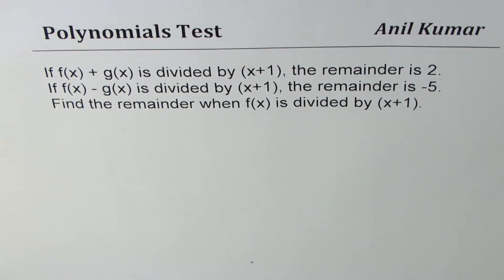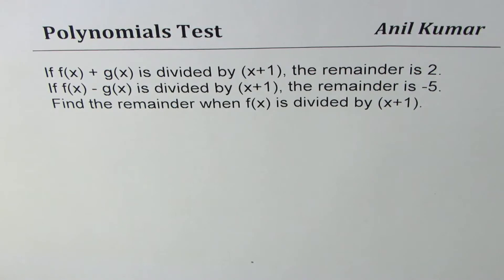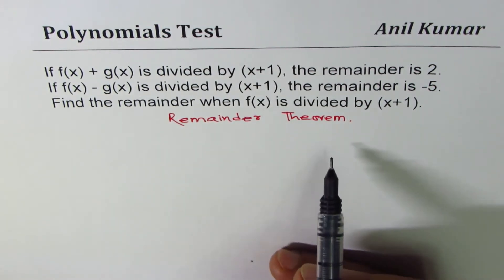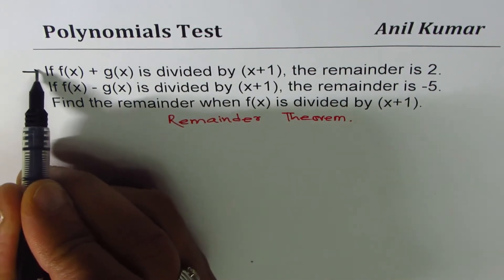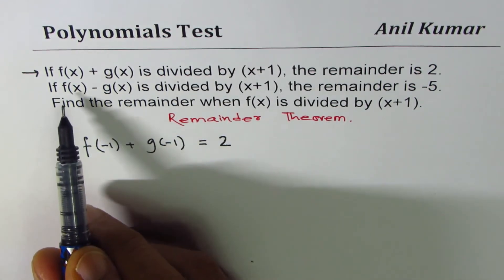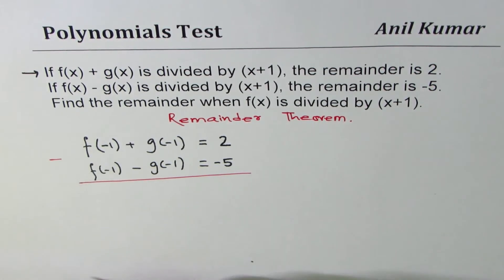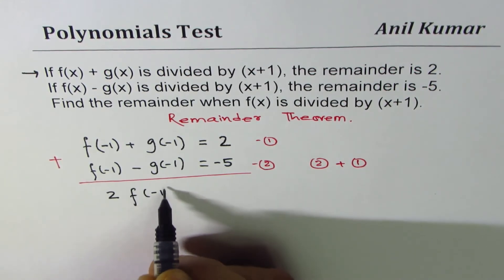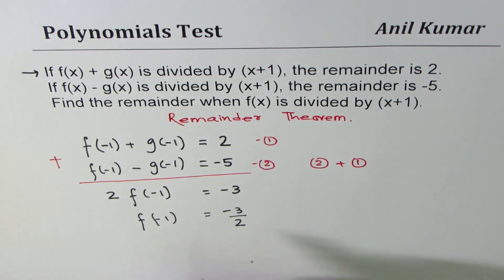f(x) + g(x) divided by x+1 remainder is 2 and f(x) - g(x) divided is 5 Find f(-1)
Remainder Theorem: P(a) is the remainder when polynomial P(x) is divided by (x - a). If the remainder is zero then (x - a) is factor. That is how factor and remainder theorem are related.  Division statement relates the polynomial divisor, quotient, dividend and remainder. Division statement and the remainder theorem can be used to find the remainder when a polynomial is divided by higher degree polynomials in factored form. Playlist has many test questions for students to understand the concepts and apply the strategies learned.